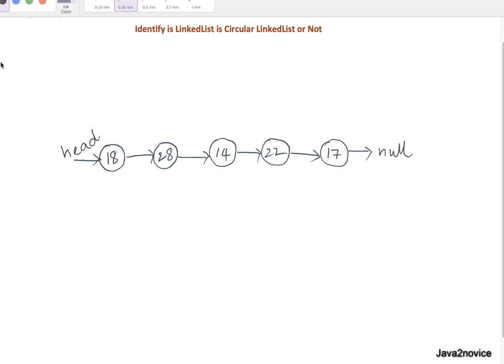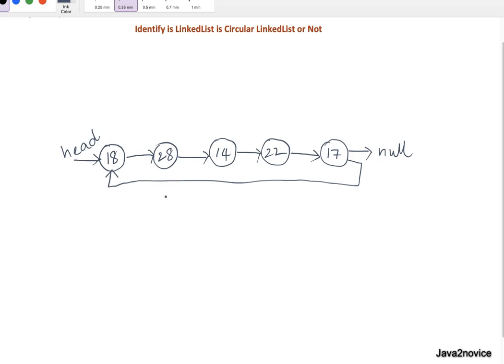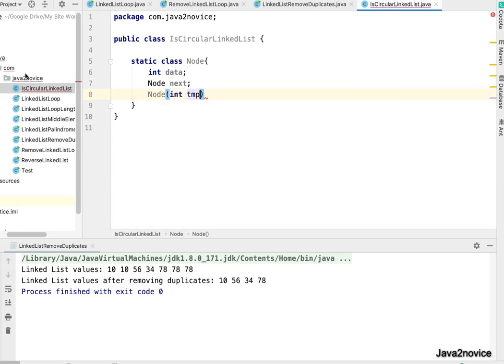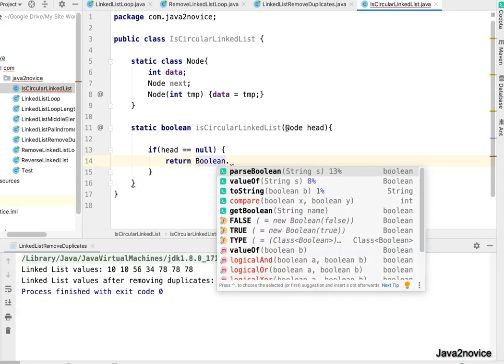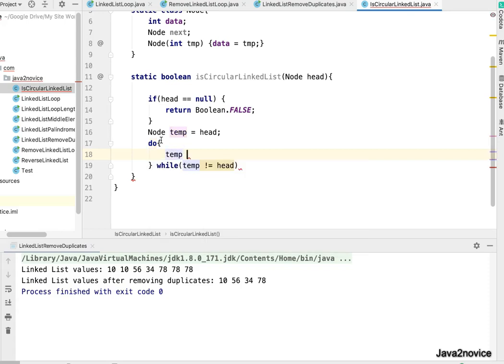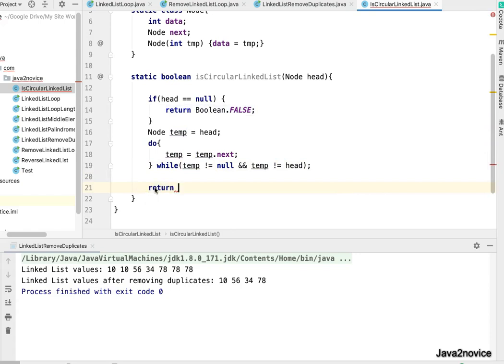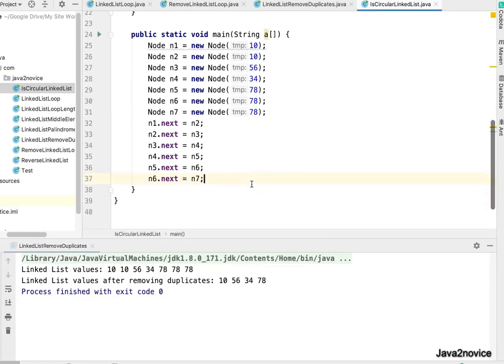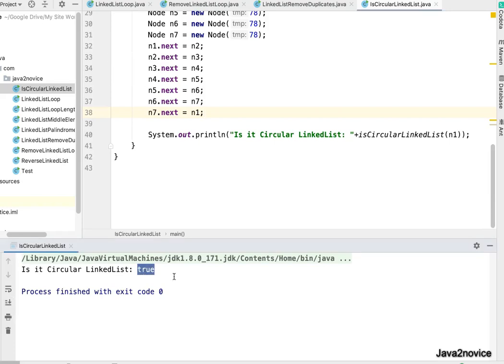Identify is LinkedList is Circular LinkedList or Not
Write a program to check given singly linked list is a circular linked list or not.

Circular linked list is a sequence of elements in which every element has link to its next element in the sequence and the last element has a link to the first element in the sequence.

Algorithm:

Traverse from head node.
Compare the current node with its next node.
If the data of the next node is same as current nodes data, then delete the next node.
Update current nodes next pointer to next nodes next value.